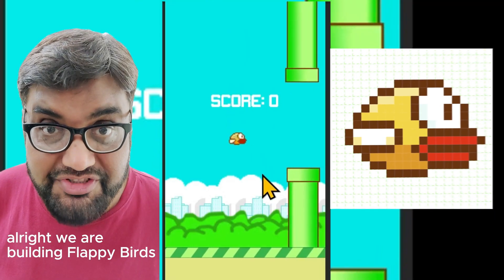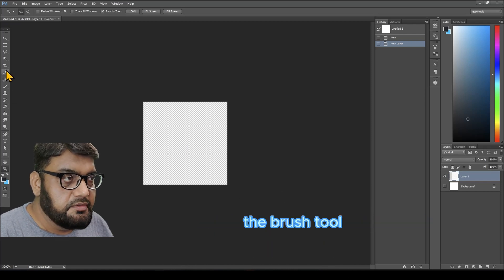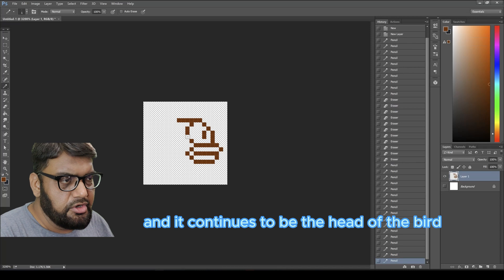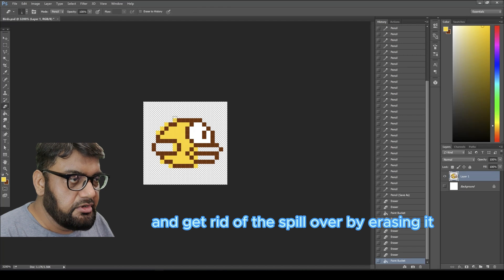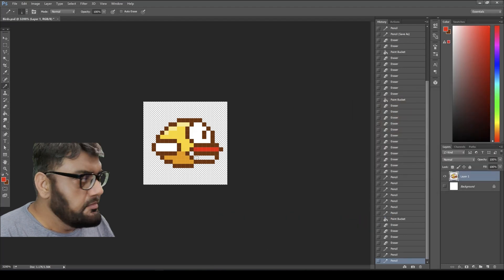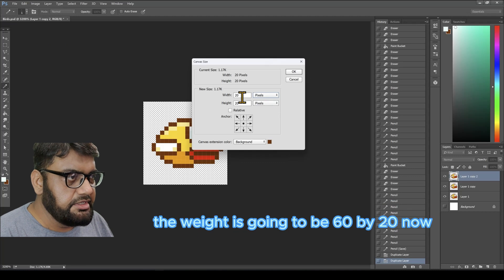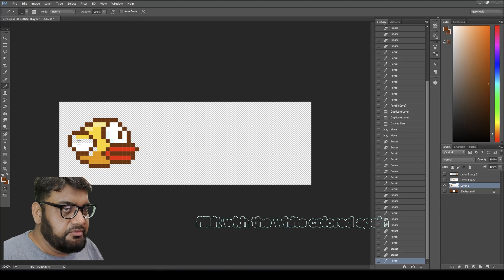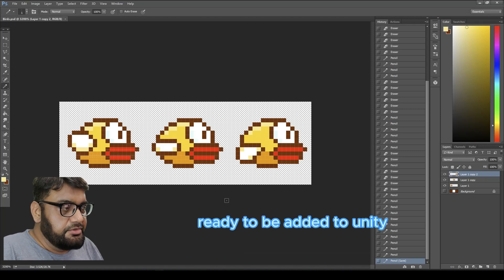Drawing the bird - How to make Flappy Birds [Game Graphics]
How to draw the bird for Flappy Bird game using just your mouse. We use Adobe Photoshop but you can use any graphic tool for such basic drawing activity. The image is a very small 20x20 pixel sprite.

Later we create 3 different images into a single sprite sheet so that the bird looks like flapping its wings when we animate this in unity later int he playlist.